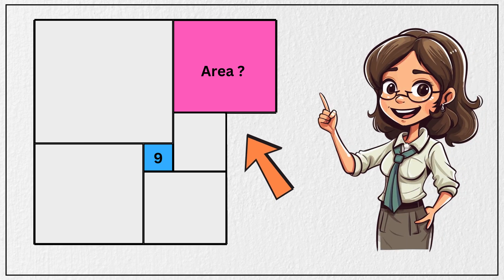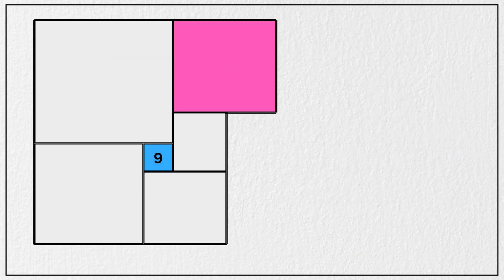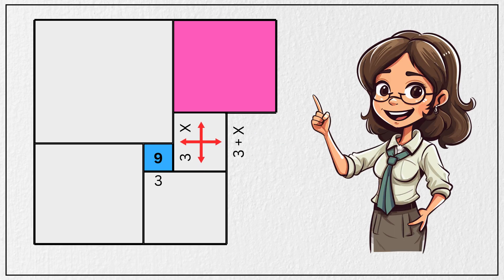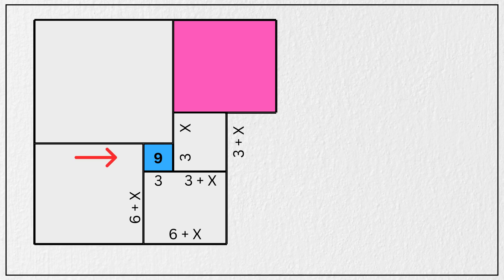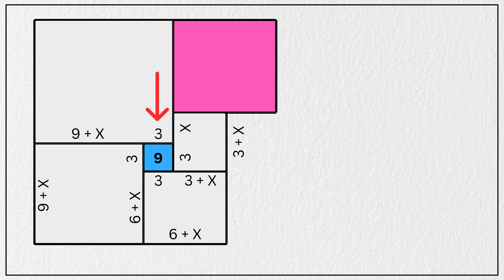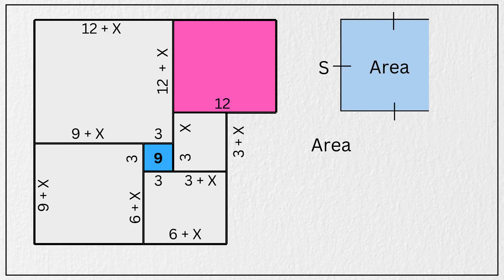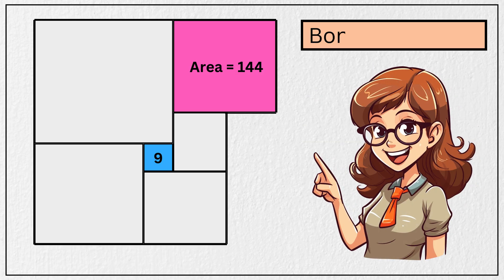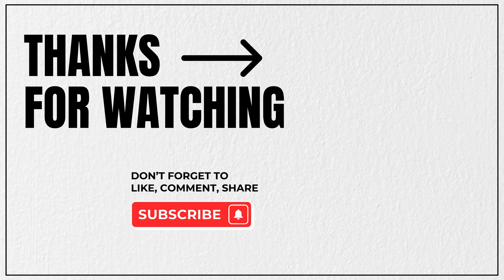Only Genius Can Solve This! Can You Find the Area of the Pink Square?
Can you solve this tricky Geometry Question? 🤔

The blue square has an area of 9, but what about the pink one? This brain teaser has stumped students and adults alike.

Watch as we break it down step by step, revealing the logic and math behind the solution.

Perfect for puzzle lovers, math enthusiasts, and anyone who loves a good challenge.  Can you figure it out before we do? Try it now and test your IQ!

About M_Mathematics

Whether you're starting with your first Algebra class, gearing up for SAT Preparation, or training for the Math Olympiad, M_Mathematics is your go-to hub for mastering math with confidence.

At M_Mathematics, we break down the toughest topics — from Geometry and Algebra to math puzzles, brain-teasing riddles, and real-world interview questions. No more memorizing without understanding. We help you truly grasp the "why" behind the "what."

🔍 Clear, visual, and beginner-friendly explanations

Join the growing M_Mathematics community and build a stronger, deeper math foundation — whether you're aiming for top scores or just love solving problems.